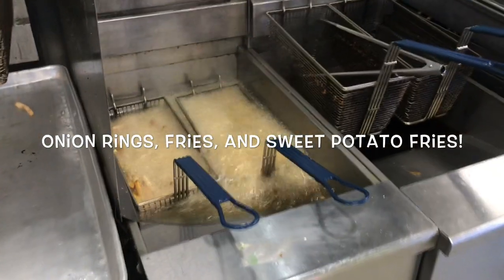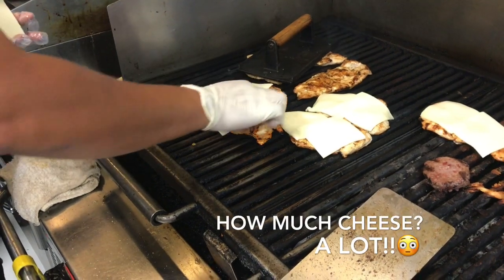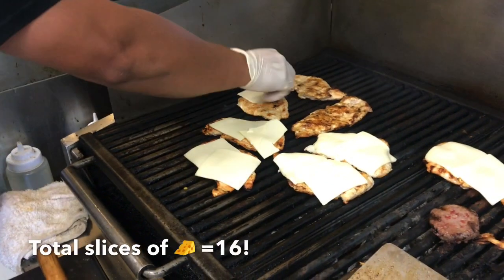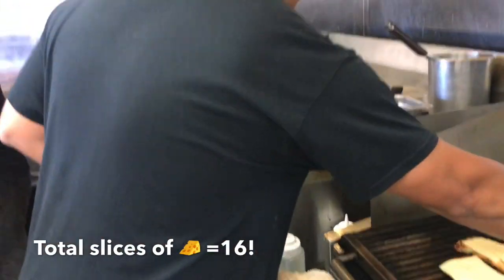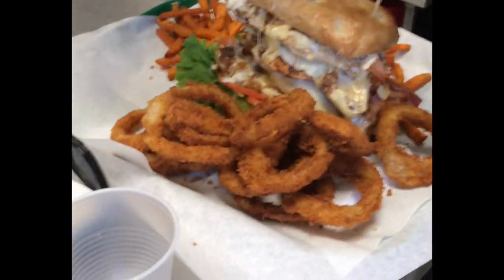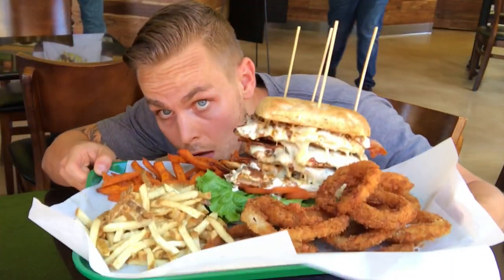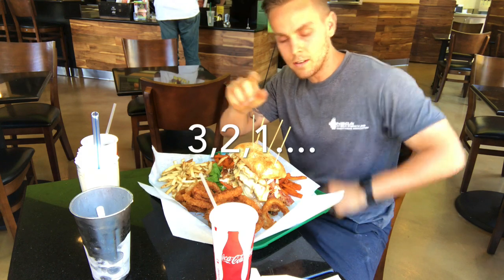8 IB CHICKEN SANDWICH CHALLENGE / KRAVE KOBE BURGER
-enter your email
- Get a free 3 month training program!

TaranEckel and TLEFitnessCoaching

Music Featured
1.Title: Carefree Melody by Twin Musicom

2. Title: Electronic Dance Music high energy release by Aftertune.